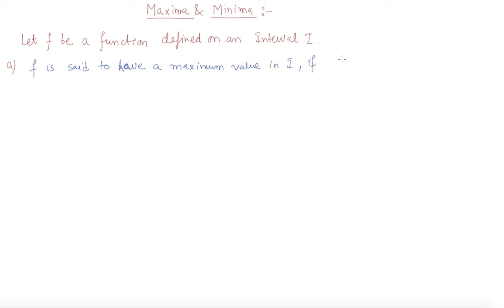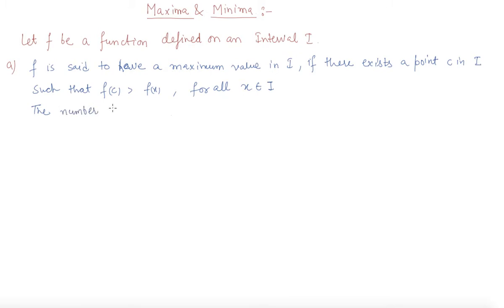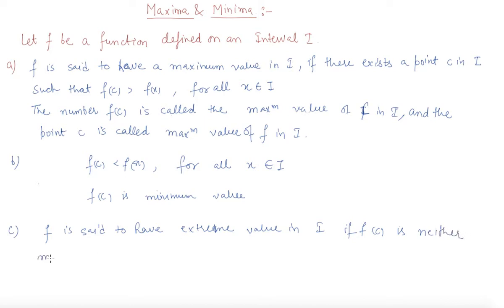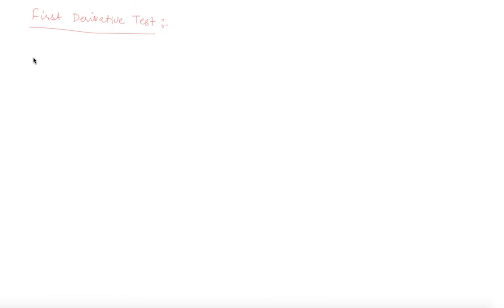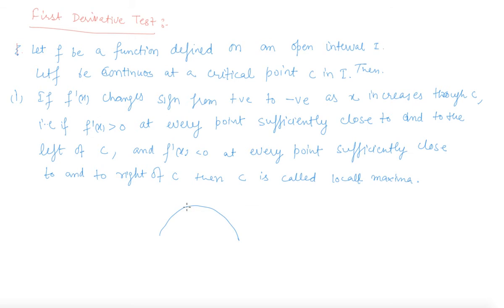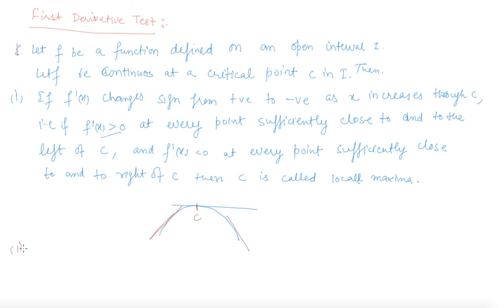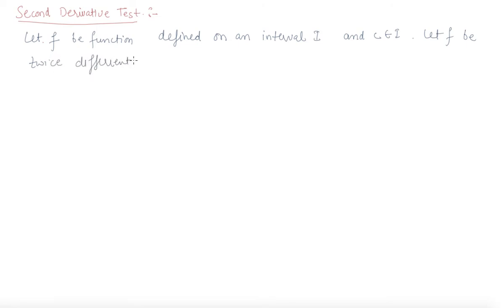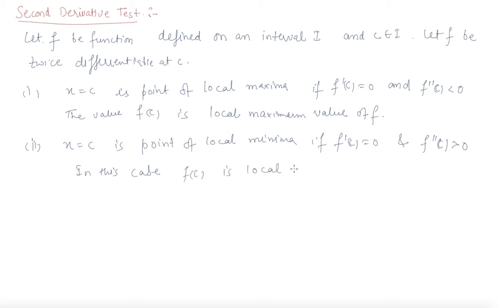Maxima and Minima | Class 12 Mathematics Application of Derivatives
Maxima and Minima | Class 12 Mathematics Application of Derivatives by Sumit